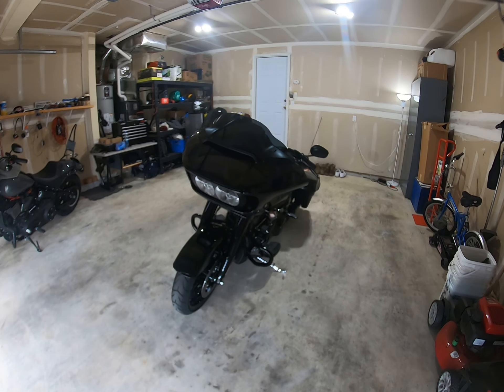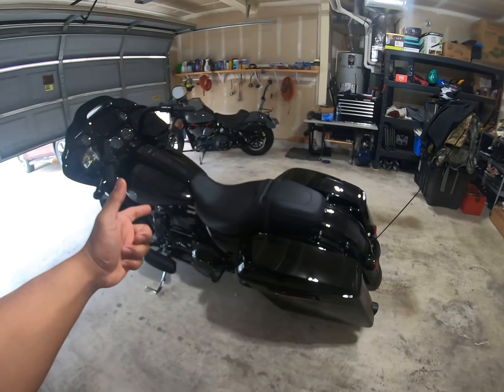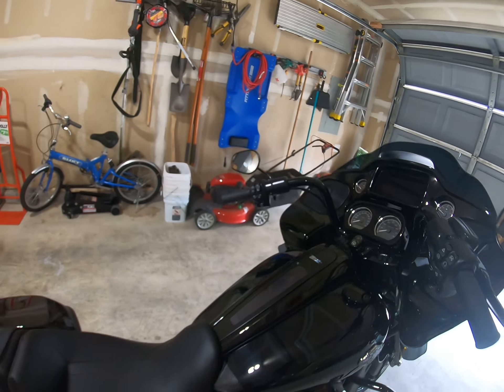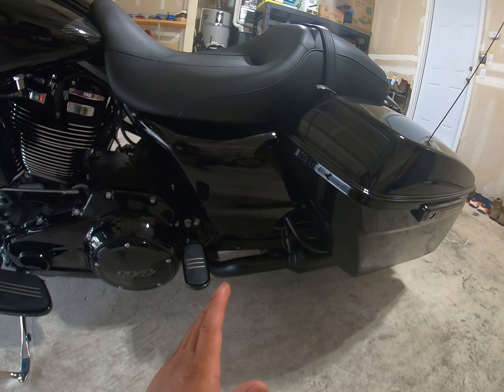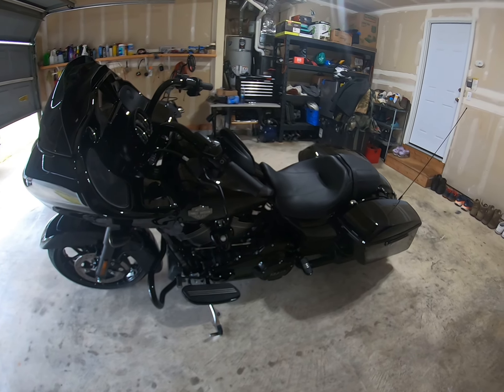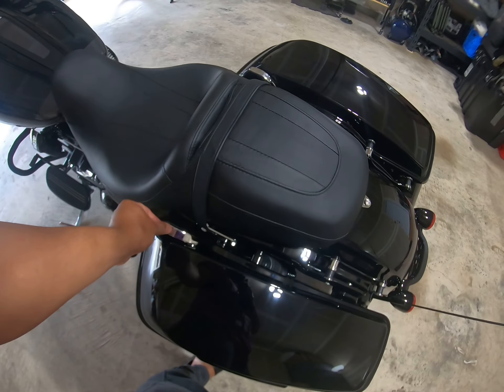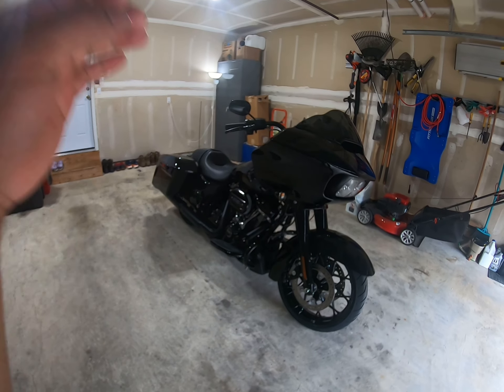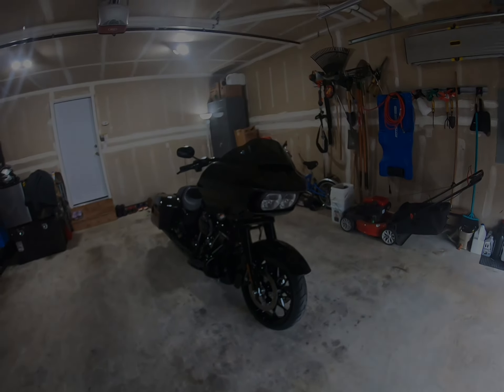My new bike 22 Road Glide Special